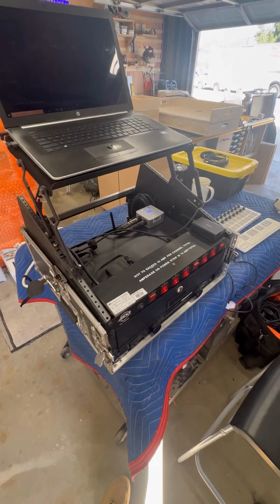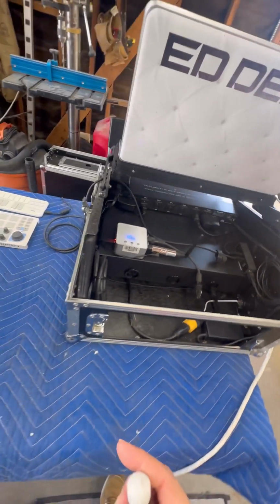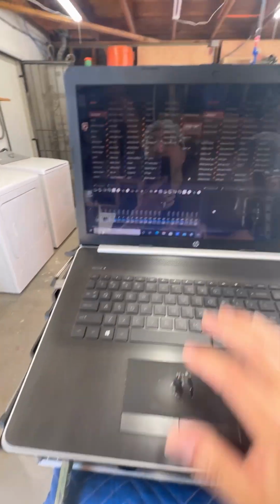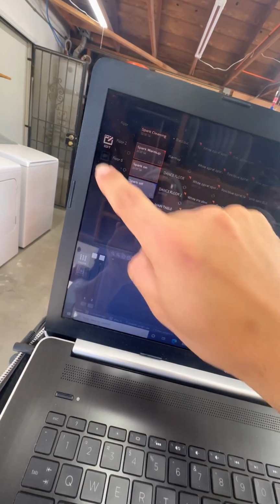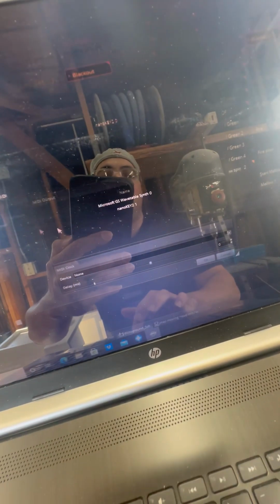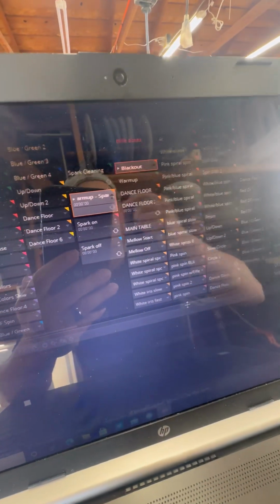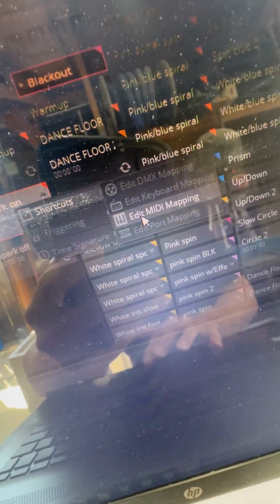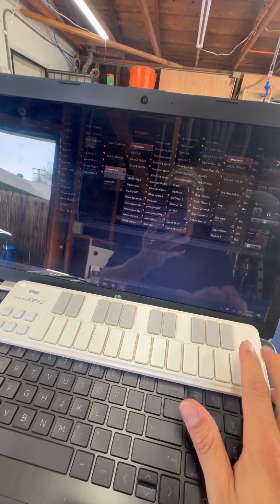Programming cold spark machines via DMX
Here’s the breakdown of how I programmed my spark machines based on the dozens of djs asking the question of “how”. Here ya go.